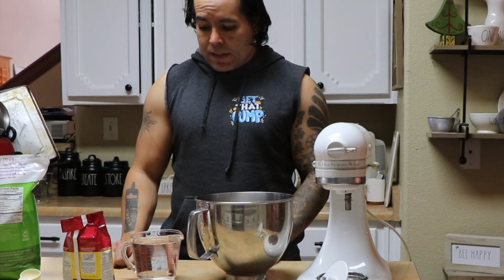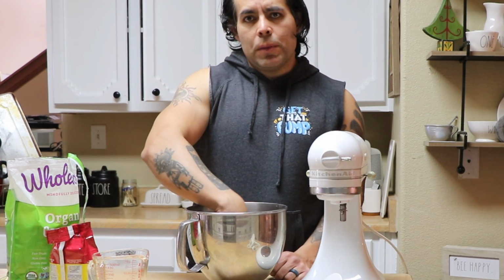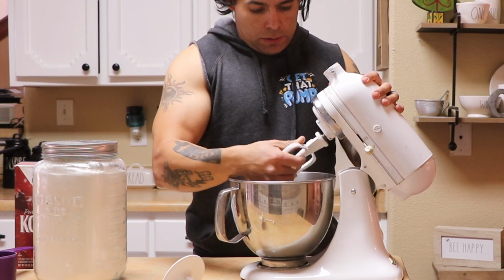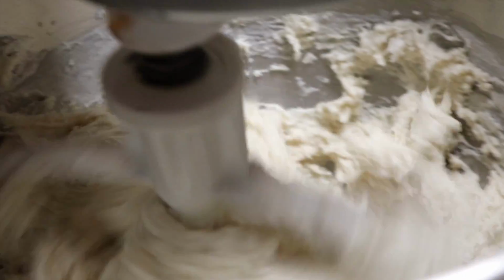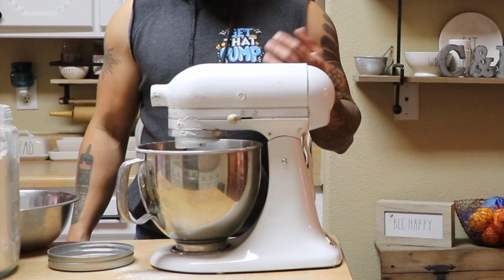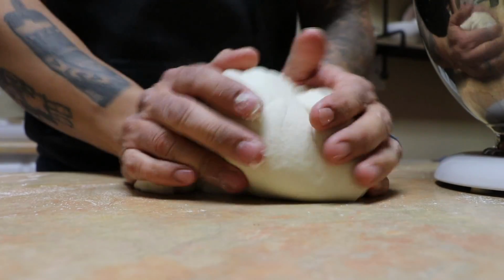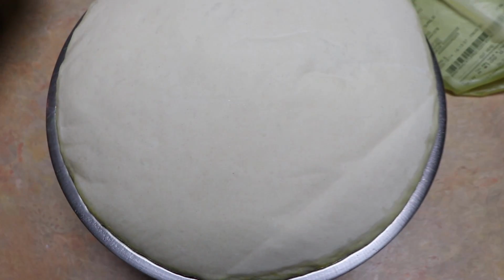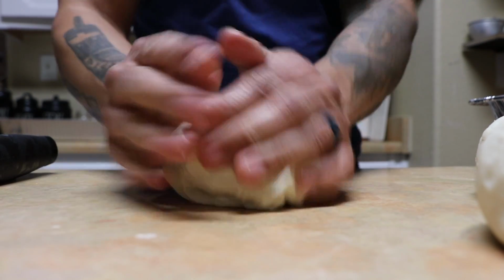DIY Pizza Dough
Using a stand mixer this is my Pizza dough recipe.                                                             You'll Need:                                                            2 Cups Warm Water                                              2 tsp Dry Active Yeast                                            5 Cups All Purpose Flour                                        1 TBS Sugar                                                              1 tsp Salt                                                                 1 TBS Extra Virgin Olive Oil                              Follow @crossflipper on InstagramI Do Not Own the Copyright for any Music Featured in this VideoMusic Courtesy of epidemicsound.com